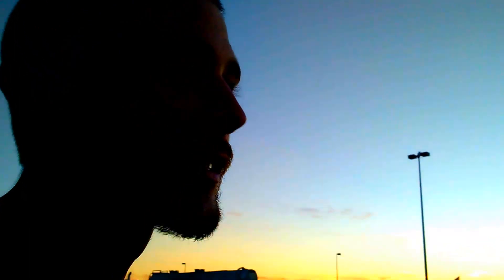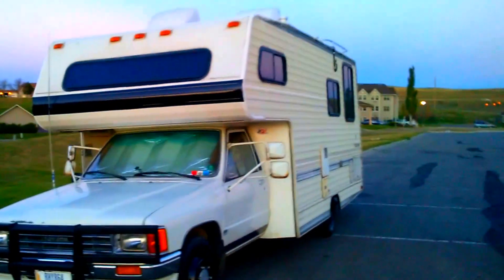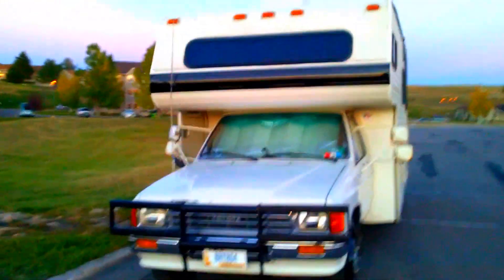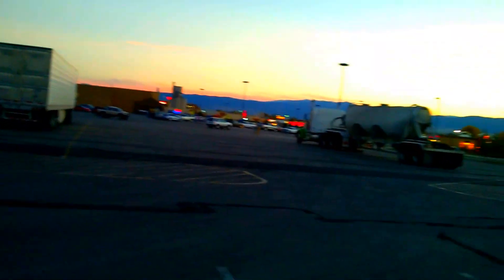Sheridan Wyoming. Walmart camping and update.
Update after getting on the road full time. Transmission issues resolved, small mistakes, and a great spot for the night.